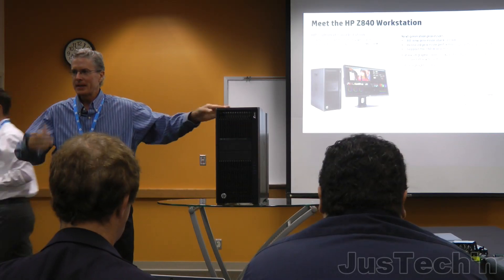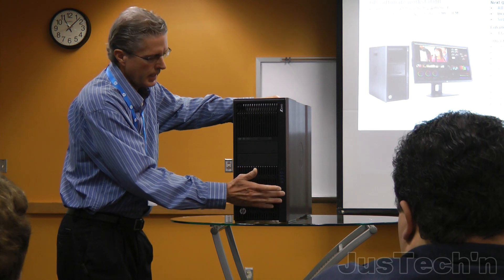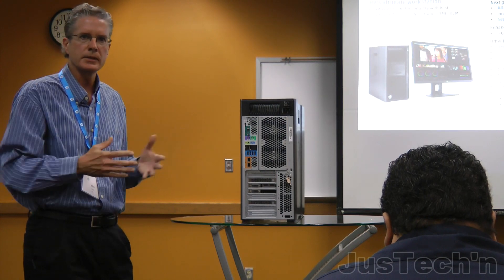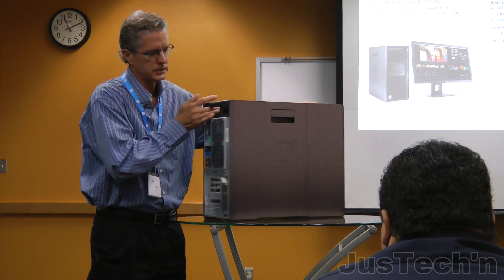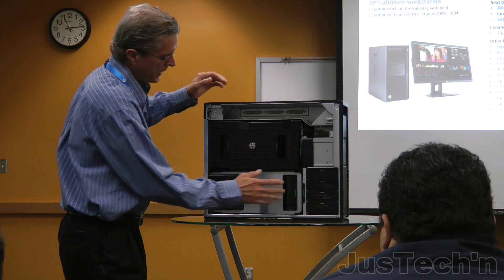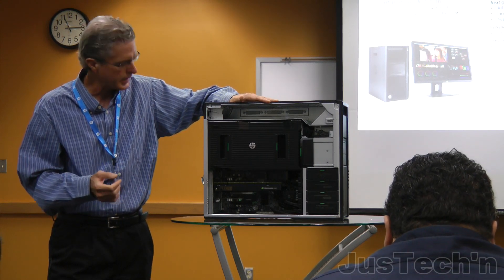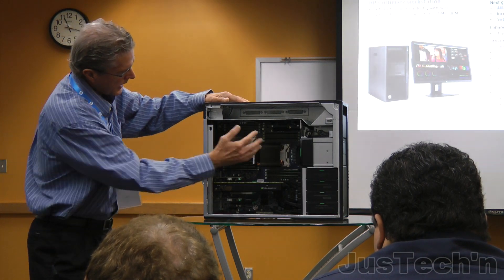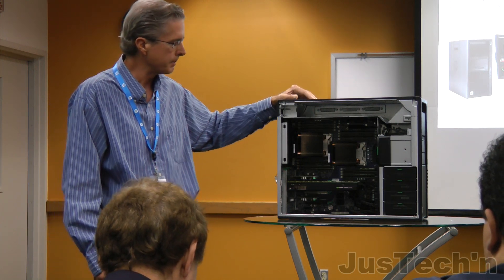HP Z840 Workstation Technical Overview